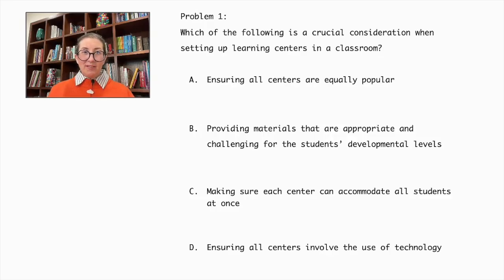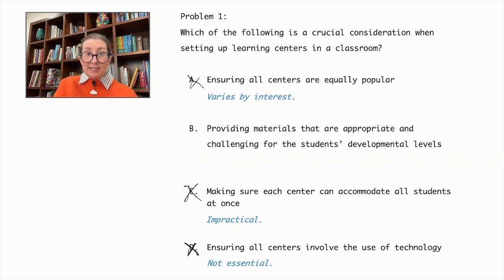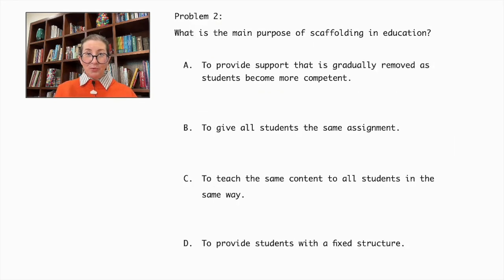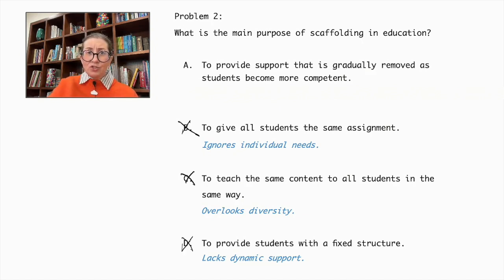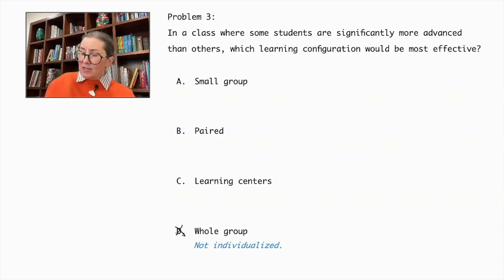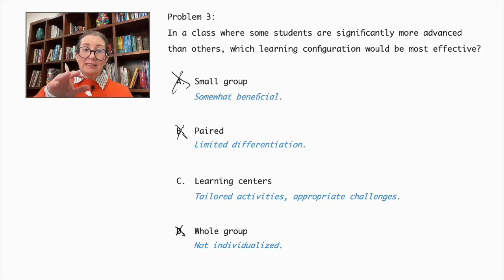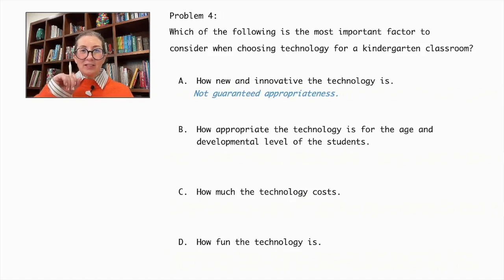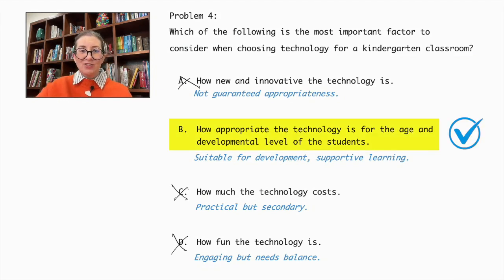Practice Questions for Developmentally Appropriate Practices | Praxis 5024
📣Looking for authentic Developmentally Appropriate Practices test practice questions for the Praxis Education of Young Children exam (5024)?

Join certified teacher and Praxis coach - Fiona - as we walk you through the types of Developmentally Appropriate Practices questions that you are likely to face. This video will provide step-by-step solutions for each question as well as strategy tips to help you save time & tackle any Developmentally Appropriate Practices test question that comes your way.

🔗 LINKS 🔗

🔎 CHAPTERS 🔎

00:00 - Intro
00:34 - Question #1
02:06 - Question #2
03:32 - Question #3
05:05 - Question #4
06:37 - Outro